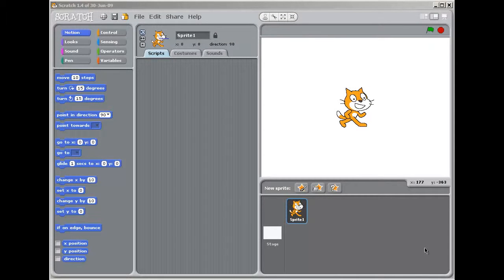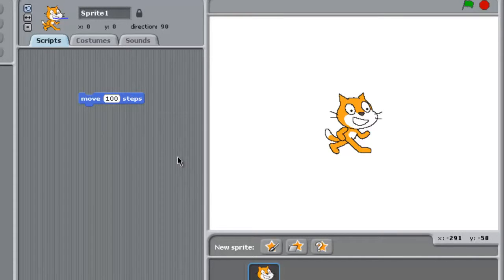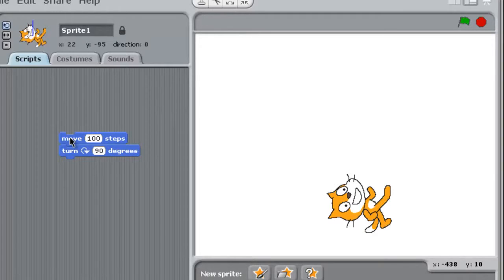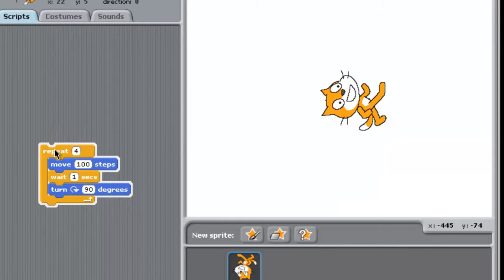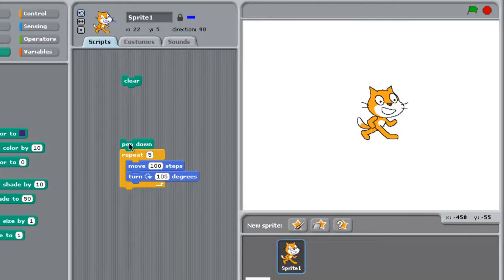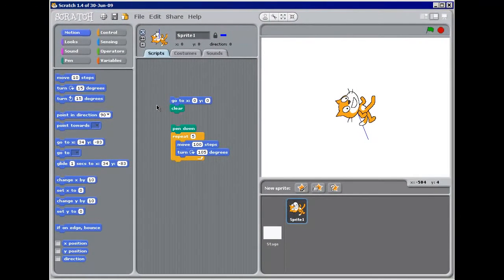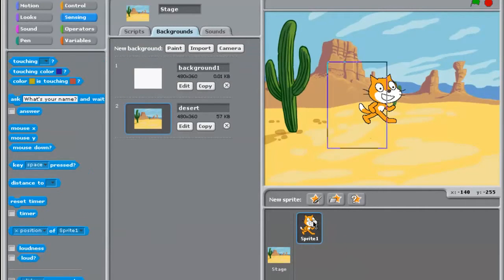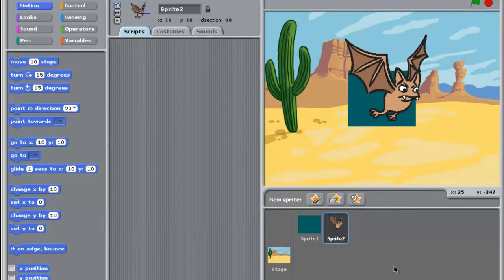How to Get Started with Scratch Programming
Scratch is a free online programming environment geared to children ages 8 through 16, but used by children even younger with assistance. Children can create their own interactive stories, games, and animations, and then share them with others in their online community if they so choose.

Scratch is used in more than 150 different countries and available in more than 40 languages.  It encourages children to think creatively and use reasoning skills, which are essential skills for life in the 21st century!  There are resources for teachers and interested parents, such as "getting started" guides and curriculum.